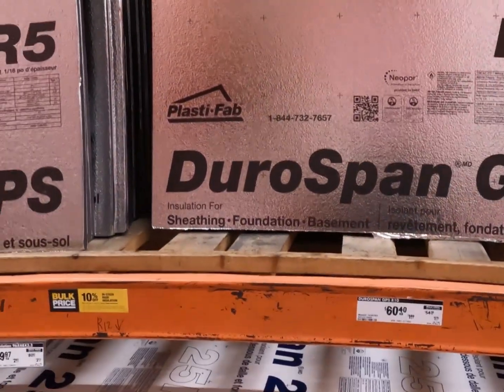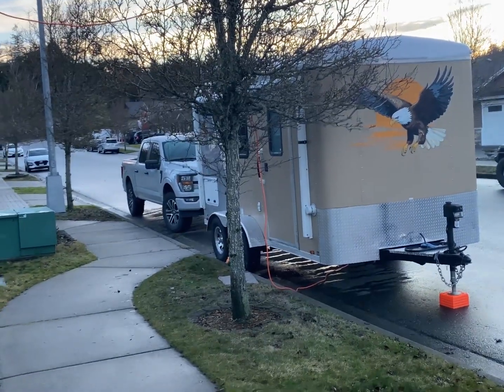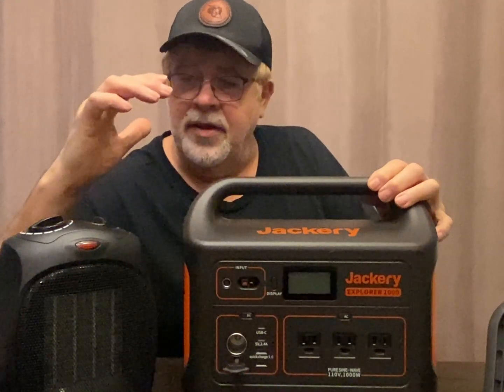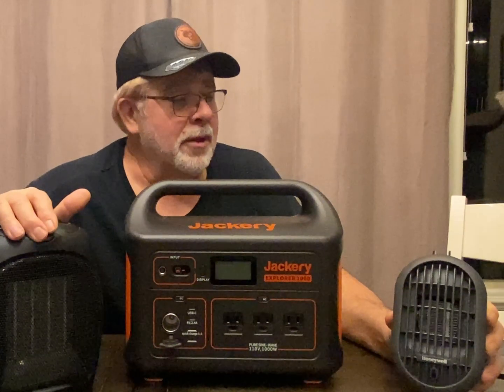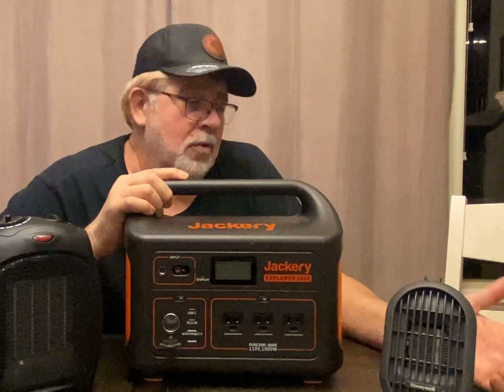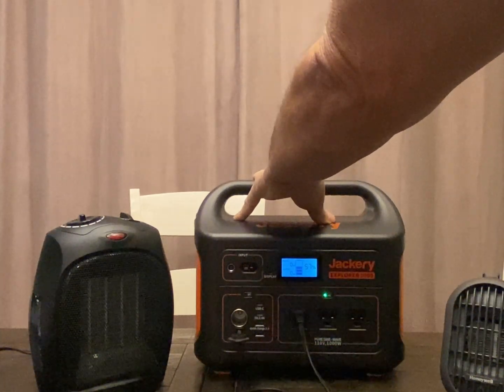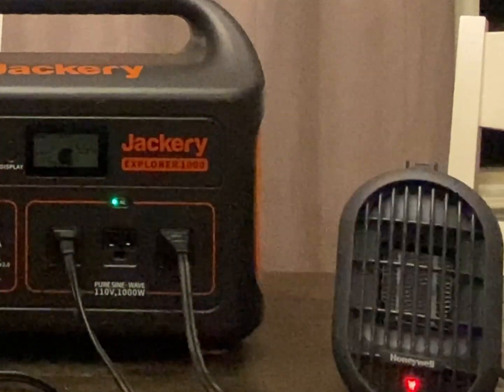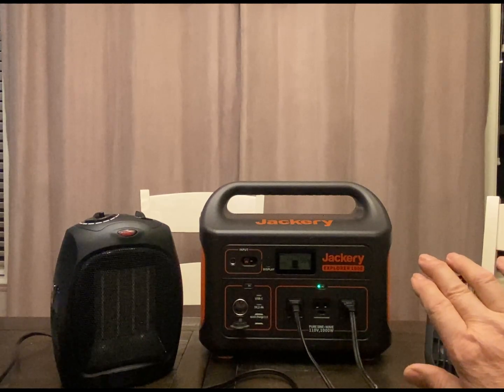Honeywell 200/Watt Heater & Winter Camping -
Maiden Winter Camping Trip over Christmas for 8 Days with a 200 Watt Honeywell Electric Heater...
Bonus: BC Ferry/Surprise Route...

 Soaring Eagle DIY... The Larger 1500Watt Heater, even on Half Power 600 Watts it got to Hot in the DIY Rv... I Credit the Warmth inside the Rv to a Double Layer of Foam Insulation in the Walls, Ceiling and R10 Insulation under the Floor... Planning on adding an additional R5 layer to the Floor...

BC Ferries, A Bonus Surprise Route to Horseshoe Bay Terminal...
At the end, a short video clip of our BC Ferry Trip Back to Horseshoe Bay Vancouver, from Departure Bay Nanaimo... The Captain took all of us passengers on a surprise route... After 40 years, it was our first time experience of viewing this passage between Keats and Bowen Island... Was awesome, a Special Christmas Bonus Treat... BC Ferries should make it a tourist destination route with special sailings in the summer... Thanks Captain... :}

Be sure to check us out on Facebook and our Website...

Honeywell 200 Watt Electric Heater...

Home Depot Foam Insulation for Floor...

Gorilla Adhesive to Attach Insulation that I used...

Christmas Surprise,  BC Ferry Route, Between Keats & Bowen Island, Seeing some new Scenery...

Nanaimo Piper Lagoon Beach...